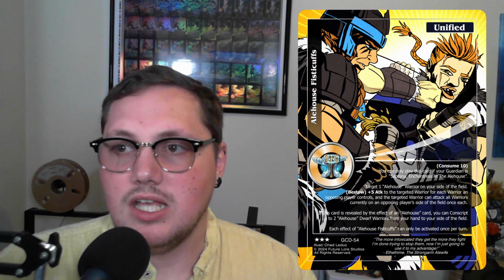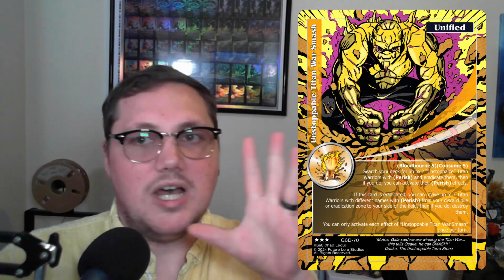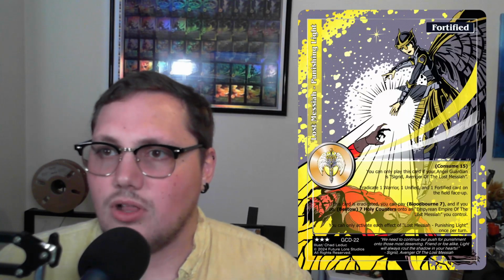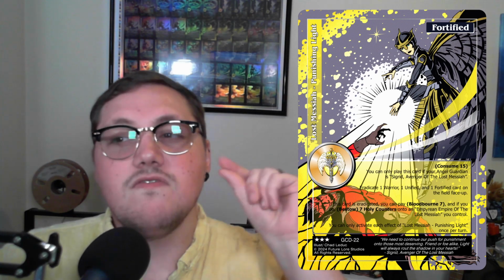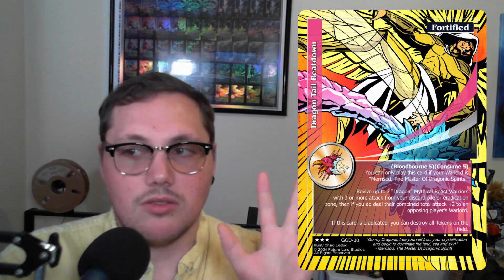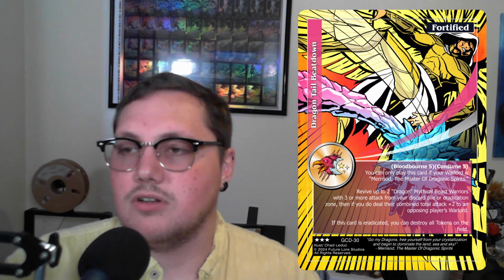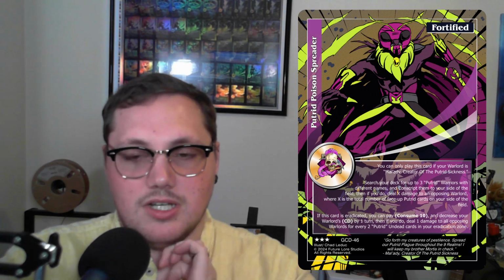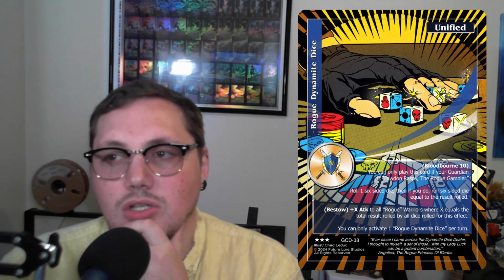Legions Realms at War Guardians' Creed Comic Spoilers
I take a look at the comic style cards coming out in the new set. They are looking super cool. Please check out the website and support the game if it looks interesting.